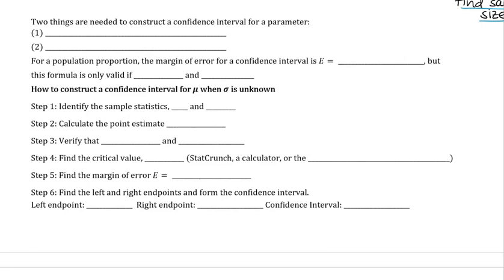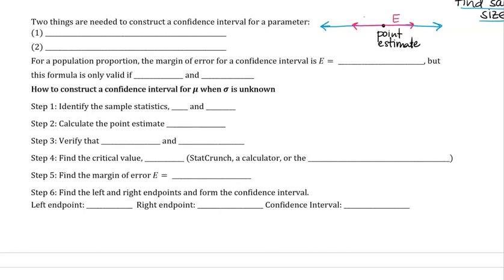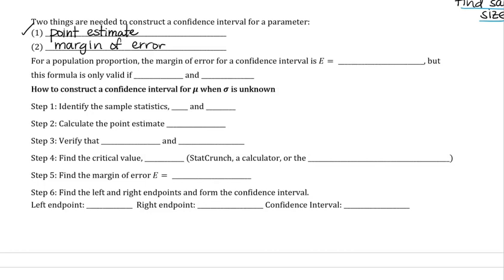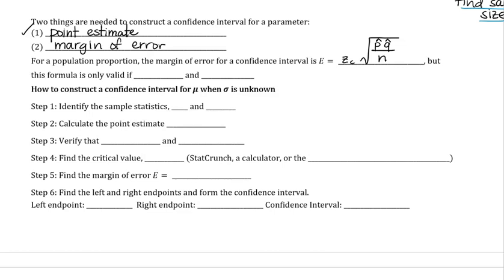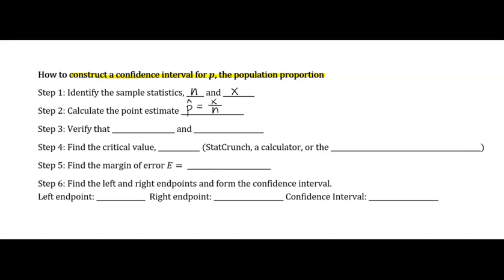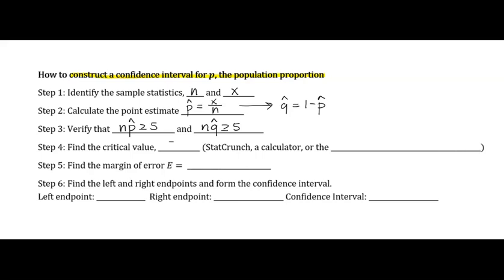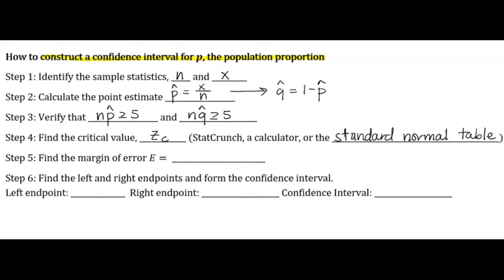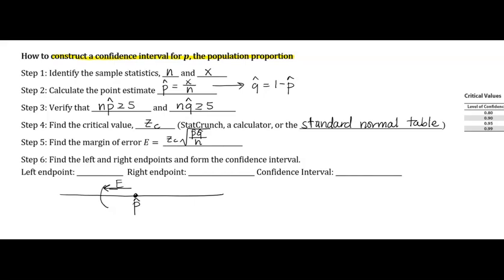Confidence Intervals for Population Proprtion Pt 3 Step by Step How to